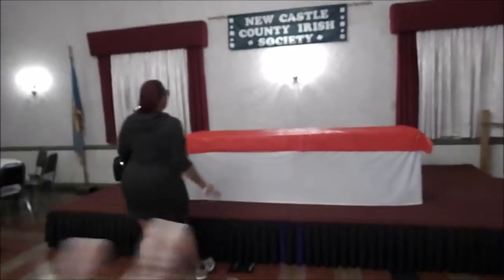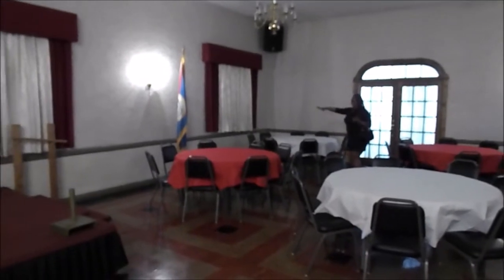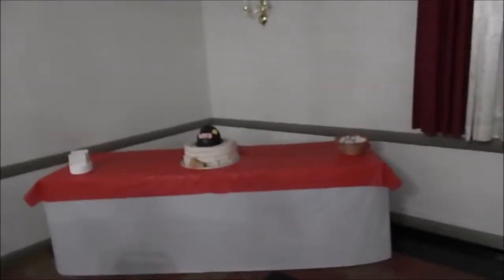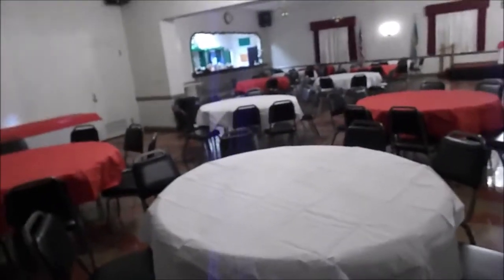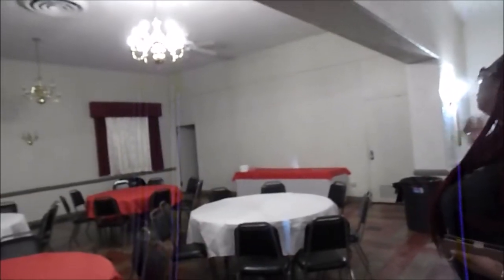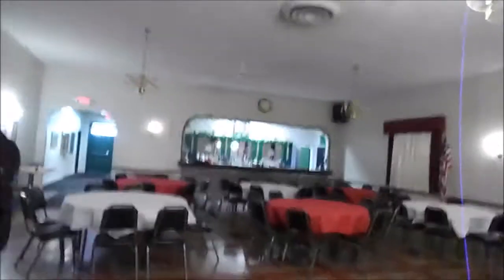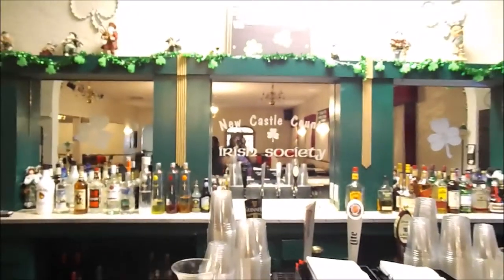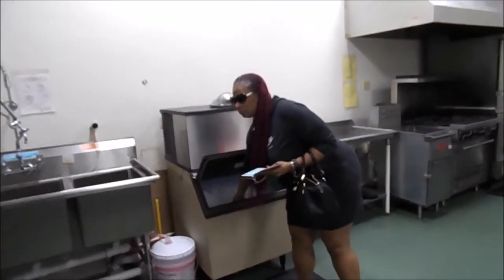Wedding Planning on a Budget: episode 1 ~ Choosing the Perfect Reception Site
I am helping my sister plan her September wedding, so I will be taking you all along with me for all the fun! Look for more episodes as we make progress!!